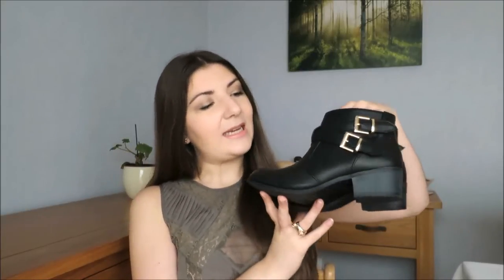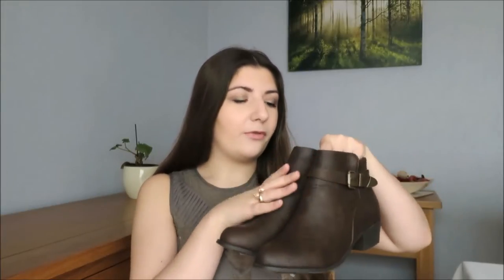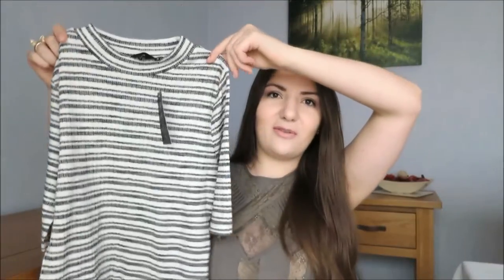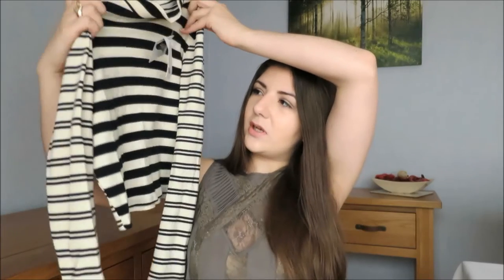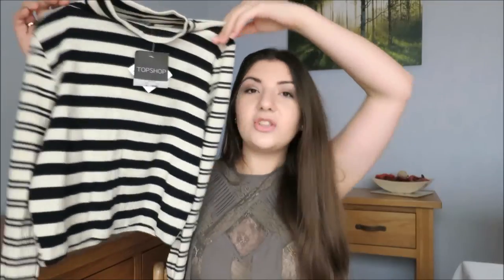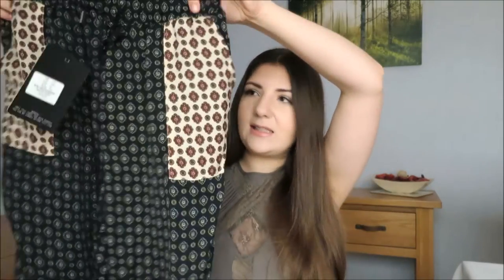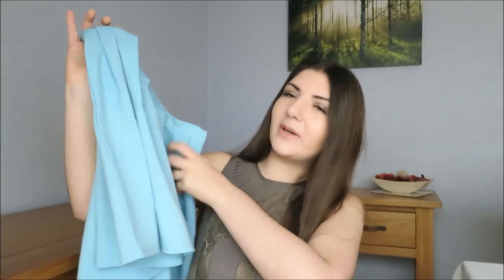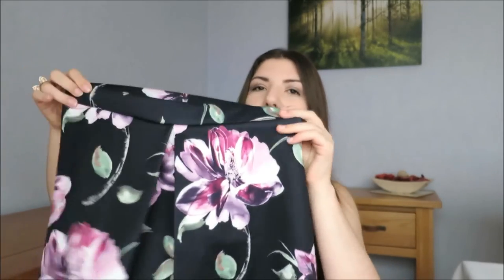Haul 2015! Missguided, New Look, Primark & TopShop | Lizzie Gines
Haul 2015!

My first clothing haul of 2015! See what I've been buying from Missguided, New Look, Primark and TopShop during this past month and during the January sales!

Also I have a new camera! I would love to know what you think of the quality!

LINKS!